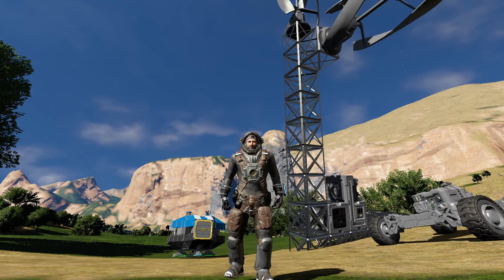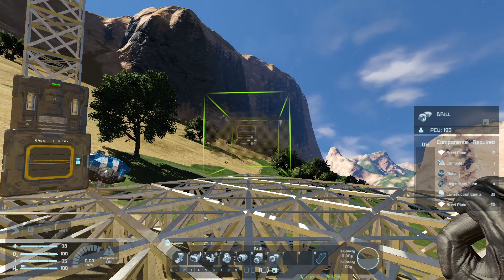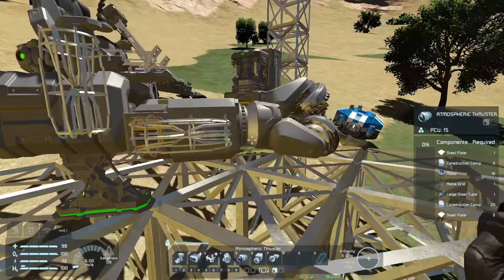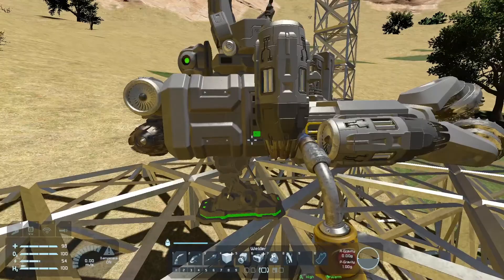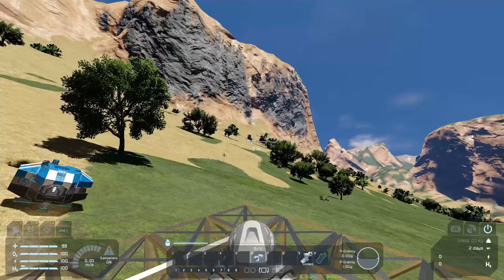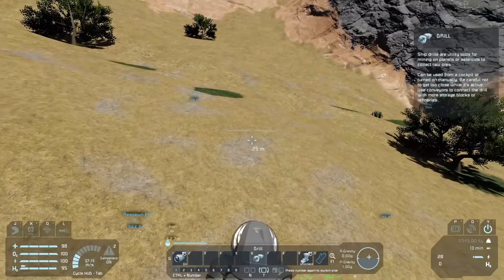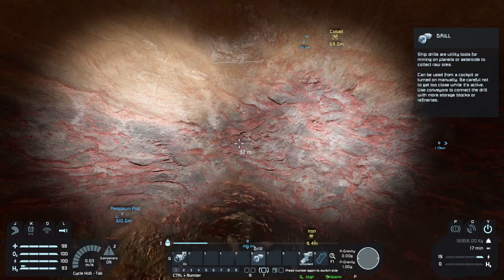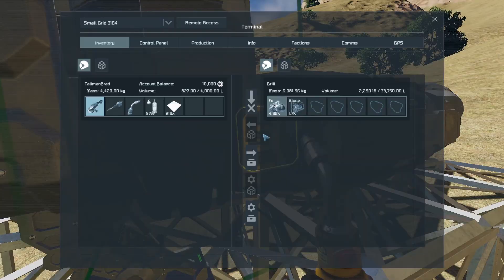Space Engineers: 04 First flying mining ship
Today we're building our first flying ship using atmospheric thrusters. This is an extremely basic and quick version of a mining ship. We set up the controls for thrusters, drill and landing gear on the hotbar and test drive mining for ores.